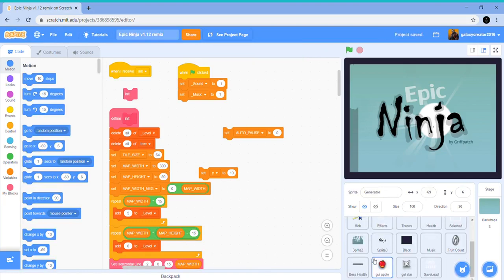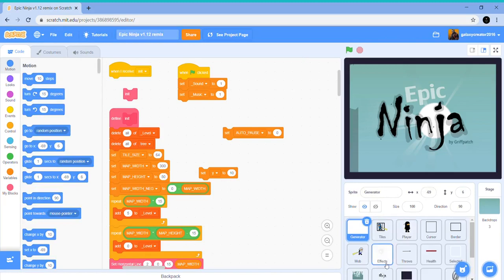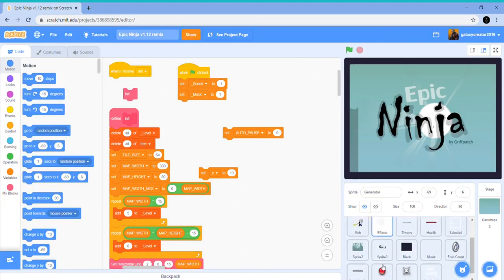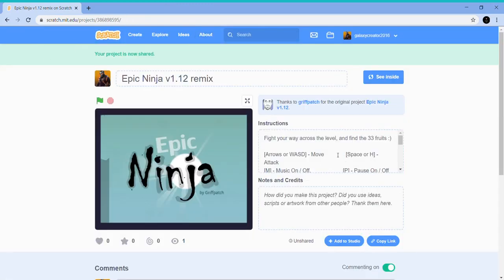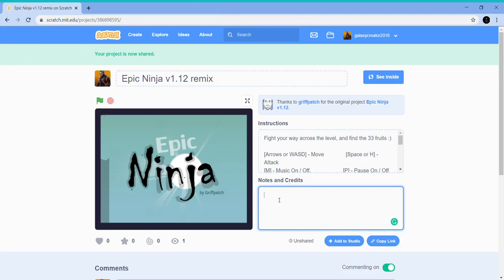How To Remix A Game In Scratch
In this video, I have demonstrated "How to Remix A Game In Scratch"

which is a storage of great ideas about Scratch and other things.